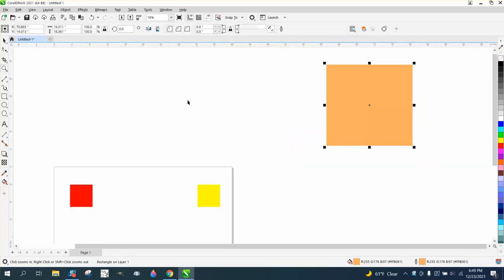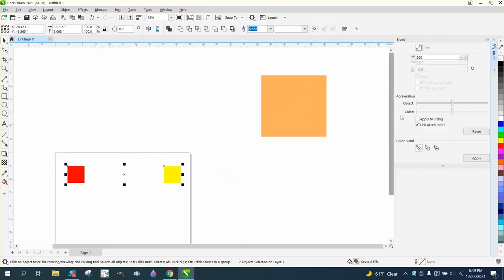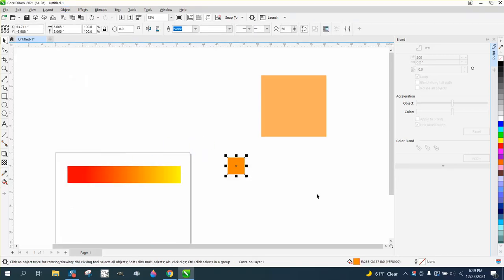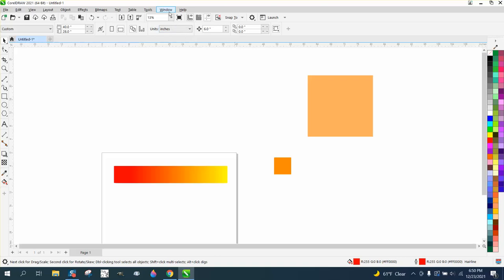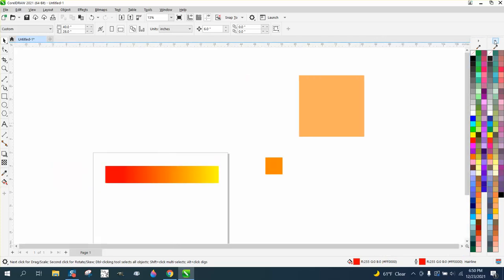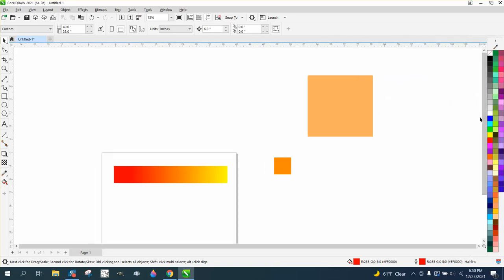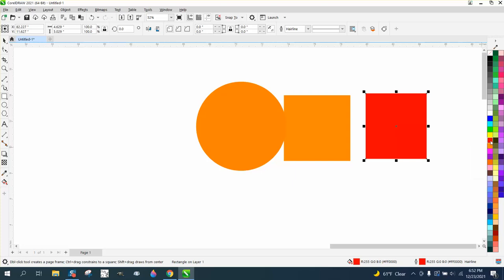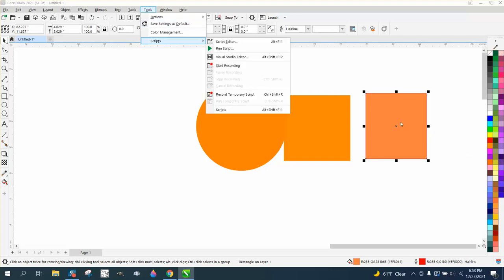Corel Draw Tips & Tricks Colors in your Color Palette add or make new